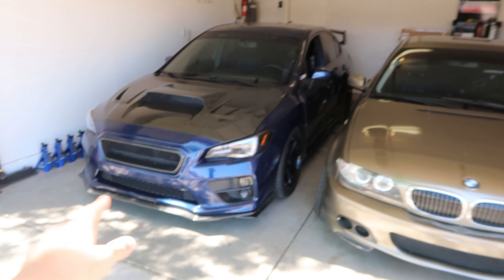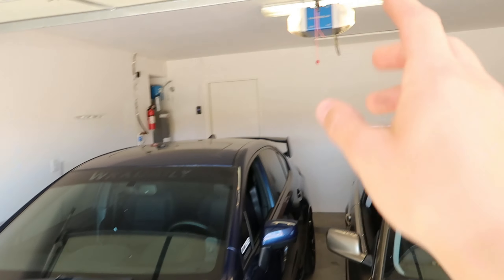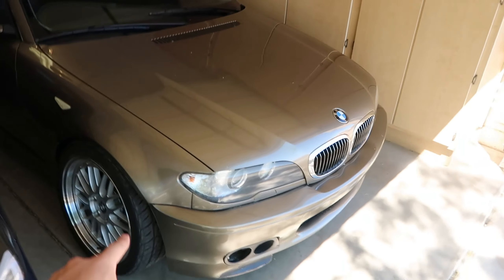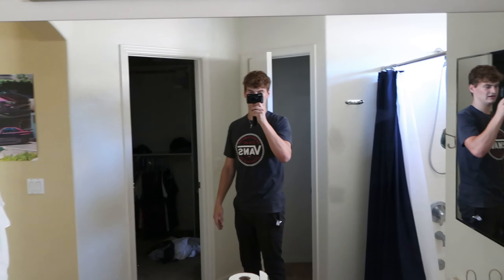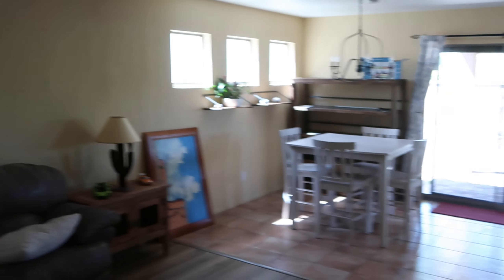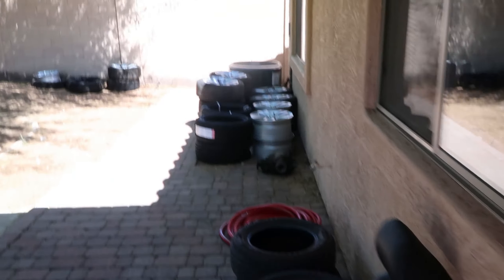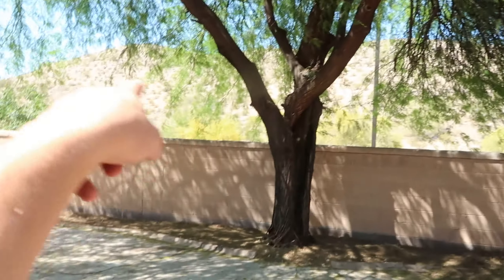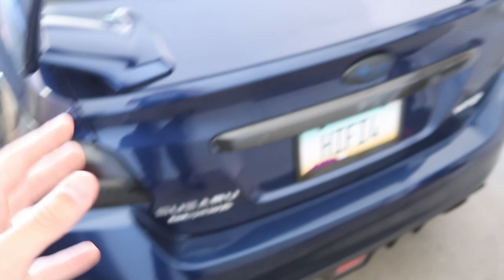HIFI House and Cars Tour!! (Life Update)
Officially moved into my new house and settled. Which means way more content across all platforms... seriously this time :)